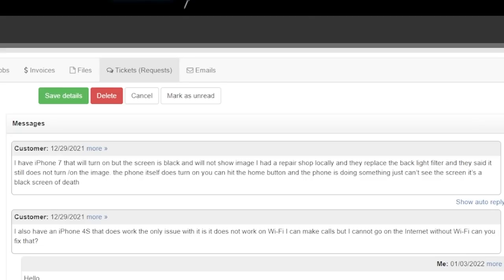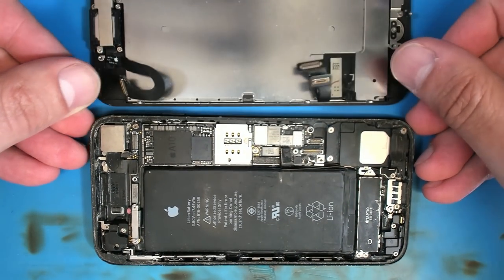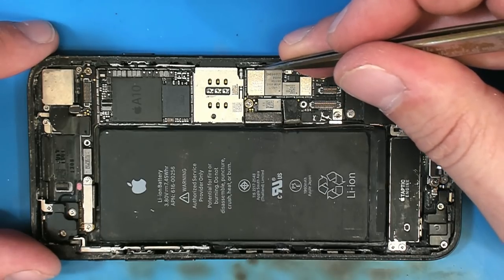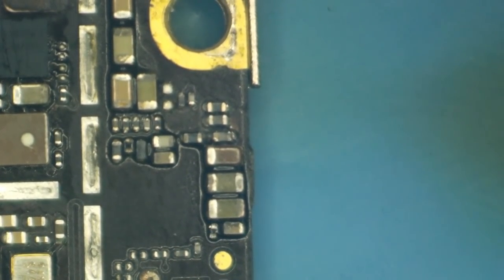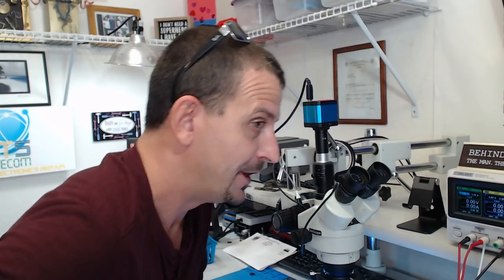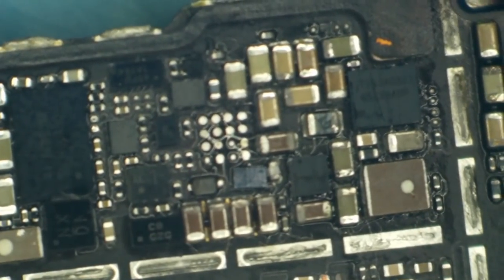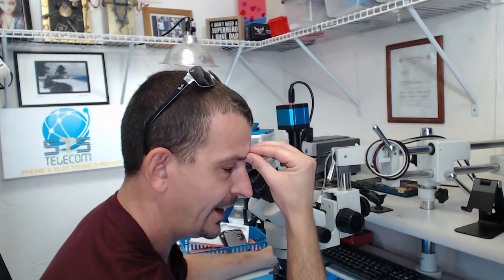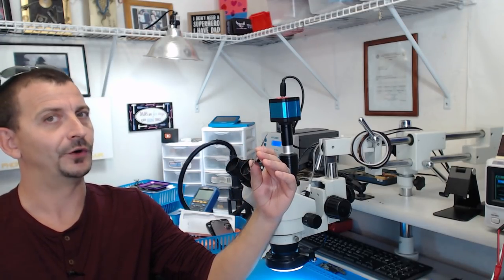Another shop botched this repair (but they're probably better off) [Part 1]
Electrical:
DC Power Supply